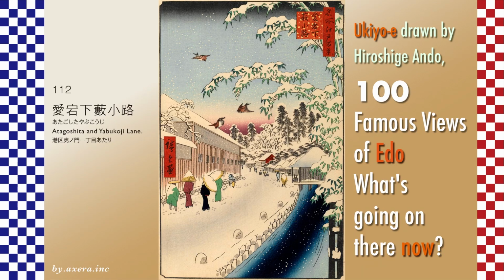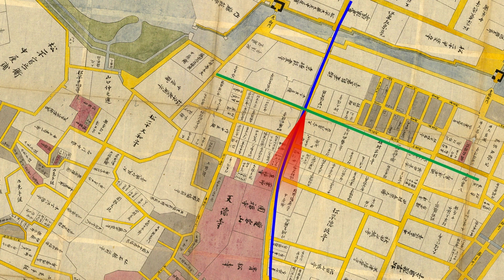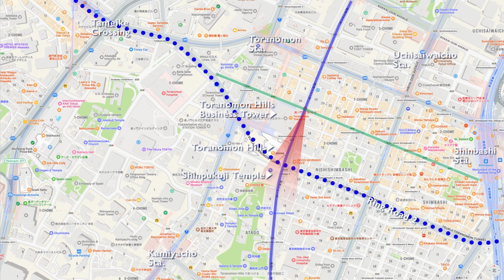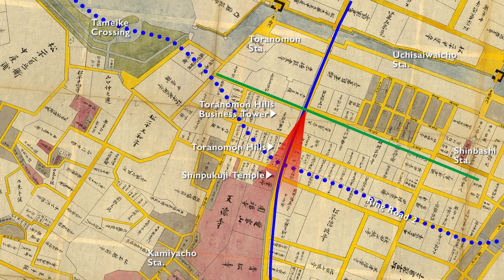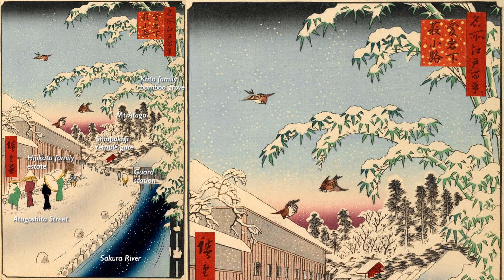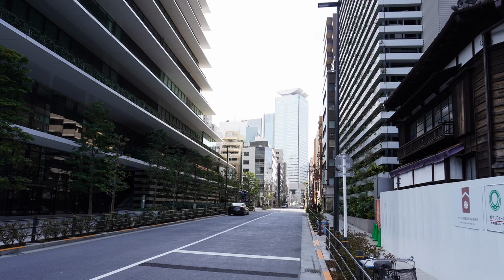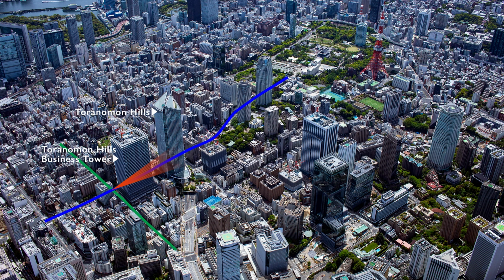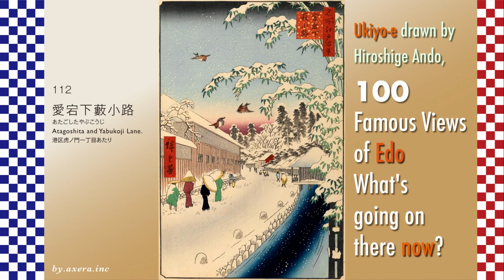Ukiyo-e, 100 Famous Views of Edo, 112 Atagoshita and Yabukoji Lane.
100 Famous Views of Edo, the place where it was set

Please see the homepage for all the explanations.

I visited the location of one of my favorite "100 Famous Views of Edo" painted by Hiroshige Ando to see what the scene looks like today.
Atagoshita and Yabukoji Lane in #112 is a view looking toward Zojoji Temple from the front of Osakaya Sunaba, a soba noodle shop located at the intersection of Atago Shita Dori and Karasumori Dori.

Please see the enlarged map. I added Hiroshige's viewpoint in red gradient. The blue street running vertically is Atago Shita-dori, and the green streets running left and right are Karasumori-dori. Hiroshige painted from this intersection, looking in the direction of Zojoji Temple.

I covered this with a map of the time. You can see that the streets of the Edo period still remain to some extent today, although they are somewhat out of alignment. On this map, samurai residences are drawn in white, shrines and temples in red, and the areas where townspeople lived in gray. You can also see that this area was all samurai residences.

From the viewpoint, beyond the Tamura family's mansion on the left, there is a small alley to the left. This light blue alley is called Tamura-koji, and the Tamura family's main residence was also located on the right side of the exit from Shinbashi Station. Asano Takumi-no-kami, famous for the Chushingura story, was forced to commit seppuku (ritual suicide) in the garden of the Tamura family's main residence at around 7 p.m. on the day of the riot. It is said that he failed to intervene and cut off his head twice, causing blood to splash all over the garden.

Let us return the map to Edo. The location of the Hijikata family on the left side of the viewpoint is now occupied by Kowa's Nishi-Shinbashi Building. The Shinpukuji Temple at the end of the viewpoint is housed in a magnificent building. The Enpukuji temple beyond the viewpoint was the administrative temple for Atago Shrine, but now only the shrine remains and Enpukuji itself has disappeared.

The small mountain at the far end is Mt. Atago, where NHK's transmitting station was located when the station began operations. Just below it, you can see the red gate of Shinpukuji Temple. Three sparrows are flying in the sky. The large building on the left with snow on its roof is the residence of Hijikata Bichu-no-kami, whose entrance, which is said to have been at the front left, is obscured. In front of it is a group of passersby with snow on their green coat. Beyond this, even a small white dog is depicted, which is typical of Hiroshige.

I have actually seen with my own eyes what this place looks like now.
This is the current photo taken from a slightly lower position than Hiroshige's viewpoint. The Sakuragawa moat has disappeared and the width of the street has become much wider. In the lower right is the pedestrian crossing over Karasumori-dori, or the entrance to Yabu Koji at that time.
The building with several canopies on the right is Toranomon Hills Business Tower, which stands at the location of the former Kato family, Toranomon Hills is beyond it, and the two buildings on the other side in the middle are Atago Green Hills on either side of Seishoji Temple.

This photo is a view of Yabu Koji. The left side is Toranomon Hills Business Tower, the former residence of the Kato family, and the wooden house on the right side is Osakaya Sunaba, which was still under construction for house relocation at that time.

I tried to fit the current view into Hiroshige's painting. Well, it is indescribable, the tremendous change. Where have all the samurai residences gone?

Please also see the aerial view of this area. The blue line is Atago Shita-dori, and the green line is Yabukoji, now Karasumori-dori. I also included the red gradient, Hiroshige's point of view. You can see what kind of buildings Toranomon Hills and Toranomon Hills Business Tower are too.

In particular, the shading regulations enacted in 1977 restrained the construction of tall buildings to some extent. Later, however, the Building Council of the Ministry of Land, Infrastructure, Transport, and Tourism began to revise and abolish these restrictions, and zoning was also revised. Eventually, the legal system was such that high-rise buildings could be constructed everywhere, as is the case today.
It was a laughable fact that Recruit Co., Ltd. and Mori Building Co., Ltd. which were then involved in high-rise buildings and condominiums, were members of the MLIT Building Council.

Tall buildings are fine, but couldn't the city have been built with a little more sunlight and a little more space for human life? Looking at Hiroshige's paintings, I wonder about such things.